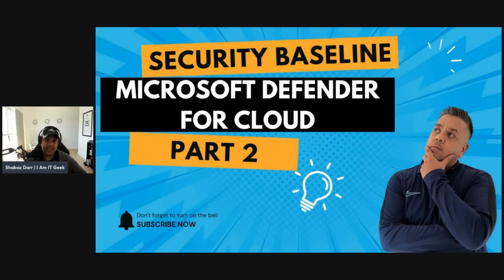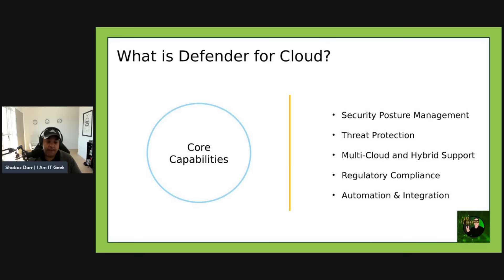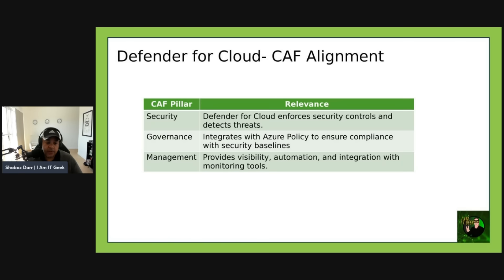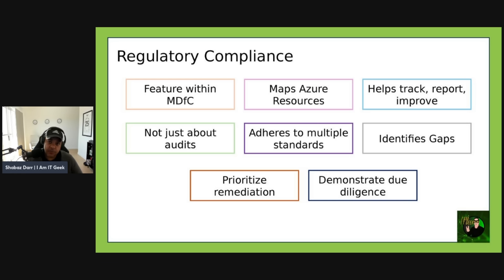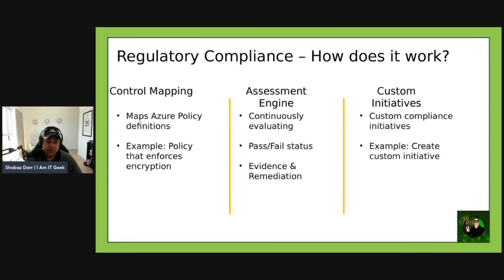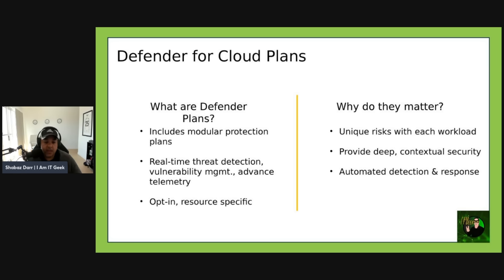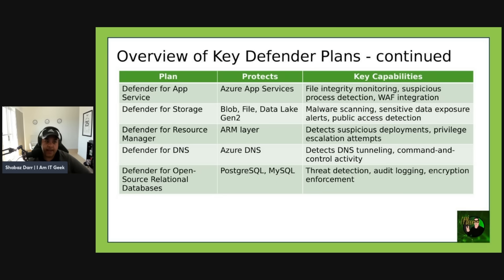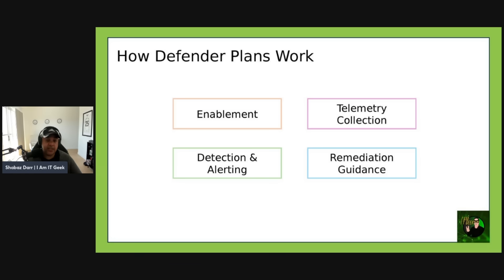Don't Let Your Cloud Get HACKED Avoid These Security Mistakes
Is your cloud environment truly secure? In this video, I break down Microsoft Defender for Cloud, Microsoft's native Cloud Security Posture Management (CSPM) and Cloud Workload Protection Platform (CWPP) solution for Azure, hybrid, and multi-cloud environments.

🔐 What you'll learn:

  - What Microsoft Defender for Cloud is and how it works

 - How it helps meet regulatory compliance requirements like ISO 27001, PCI-DSS, and more

 - A deep dive into Defender for Cloud plans: Free tier vs. Enhanced Defender plans

 - Real-world use cases and best practices to avoid common security misconfigurations

Whether you're an Azure architect, security admin, or cloud consultant, this video will help you understand how to secure your cloud workloads and stay compliant with industry standards.

Episode Breakdown -

00:00 - Episode Introduction
01:06 - Episode Breakdown
01:24 - What is Defender for Cloud?
03:32 - Defender for Cloud - CAF Alignment
05:04 - Regulatory Compliance
06:18 - Regulatory Compliance - How does it work?
07:26 - Regulatory Compliance - Dashboard
07:55 - Integration with Azure Policy
08:19 - Defender for Cloud Plans
09:19 - Overview of Key Defender Plans
10:53 - How Defender Plans Work
11:55 - Episode Summary